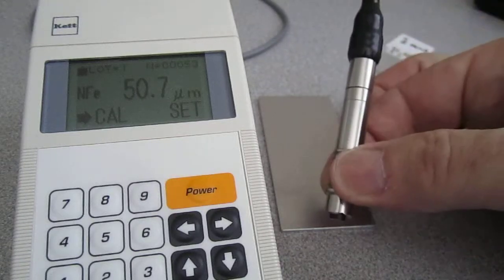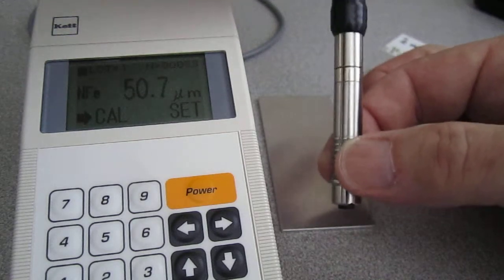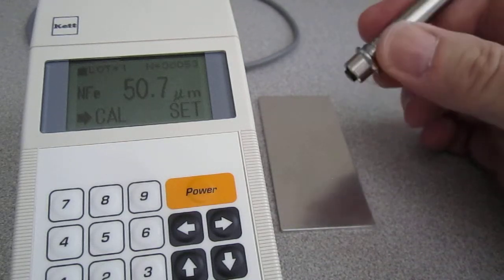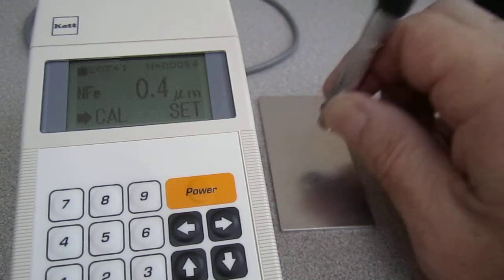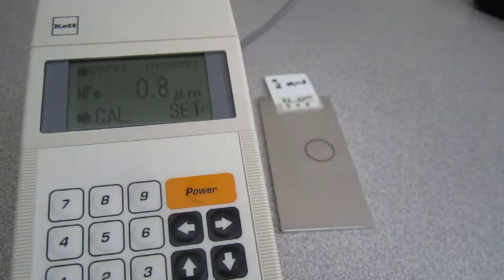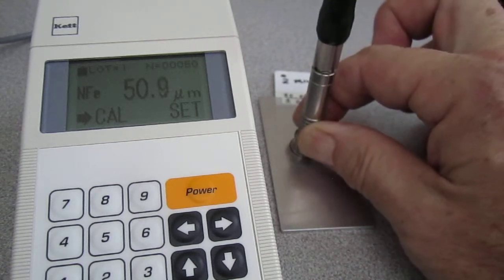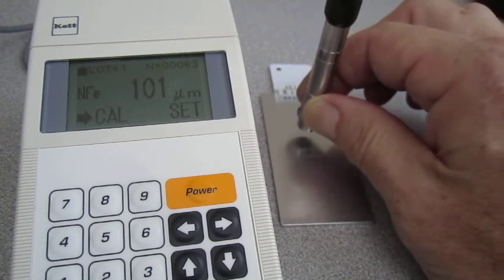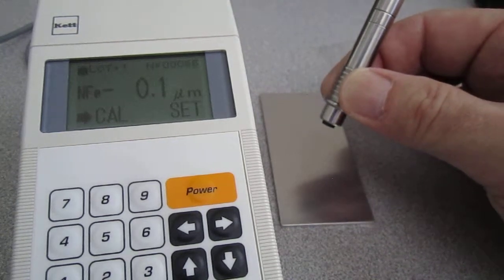Kett Coating Thickness Gauge Demo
Brief demonstration of proper operation of a Kett coating thickness gauge